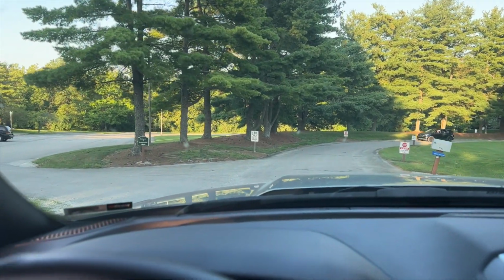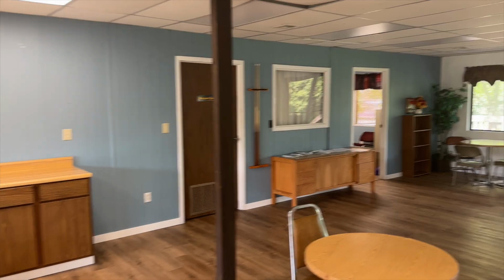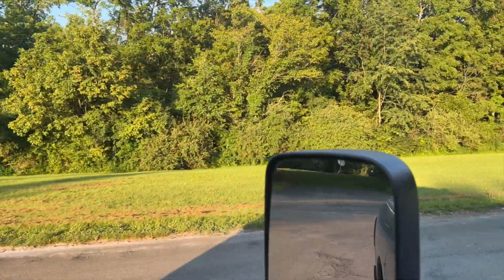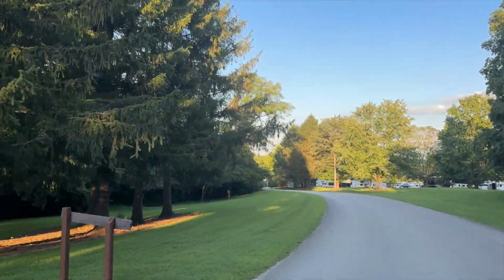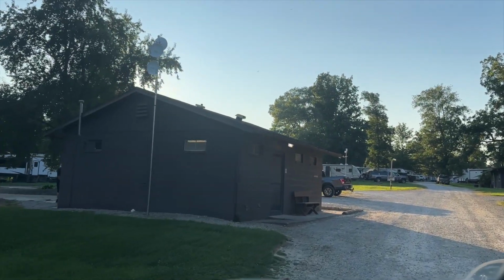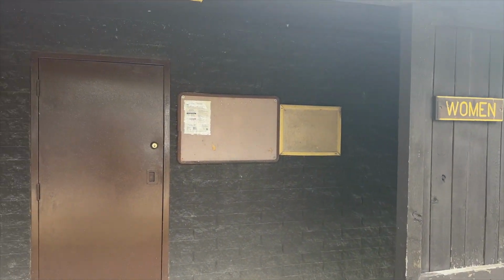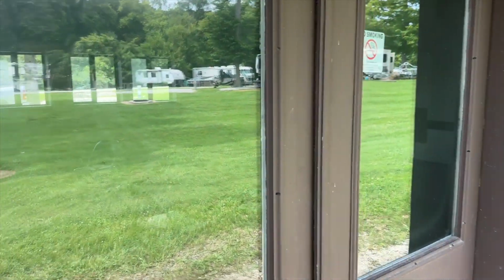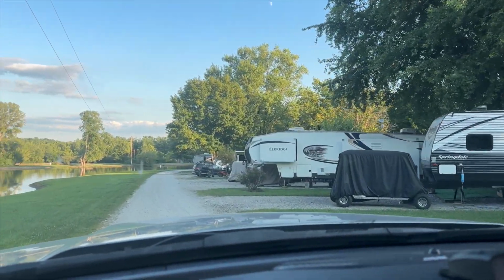Review - Thousand Trails Wilmington - Wilmington OH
🤩 Awesome Campground in Wilmington OH.  Thousand Trails Wilmington.  We loved our stay at this park and were very impressed.  Check out the video to see all the details.  Hope you enjoy!!

Thanks for watching and don’t forget to 💌  SUBSCRIBE 💌 to our channel so you don’t miss out on all the cool stuff we’re adding to our RV, exciting adventures and those awesome RV/Camp Resort Reviews!

Here are links to some of the best ❤️ items that we have added on our RV Full Time Adventure:

Starlink 🛜
Looking for high speed, unlimited internet at home, on the road or rural areas with Starlink.

Starlink Gen 3 RV Ladder Mount Kit - 11ft Telescoping Pole with Adapter & Adjustable Mounting Kit for Ladder Rails 0.5 to 1.2 Inch

RVLOCK V4 RV Door Lock Keyless Entry with Remote, Secure and Convenient Camper Latch Replacement, Durable RV Door Lock Replacement for Trailers with Patented Security Technology

Self-Stick Instant Cabinet Drawer Handles Pulls - 2pcs Aluminum Alloy Drawers Push Pull Handles Helper with Adhesive Door Handle for Kitchen Cabinet Drawer Window Sliding Closet (5.83", Black)

ROBLOCK 4 Packs Trailer Jack Block with Bag, RV Camper Stabilizer Blocks for Travel Trailer, Suit for Any Tongue Jack, Post, Foot, 5th Wheels, Round Square or Scissor Stabilizer

Sway Bracket Jacket,E2 Hitch Parts,Weight Distribution Hitch Parts Compatible with E2 Hitch Sway 6k 8k 10k 12k 14k,Sway Control Brackets , Sway Bar Bracket Eliminate Noise 1pair (2pcs)

Camco RhinoFLEX 20-Ft RV Sewer Hose Kit - Features Clear Elbow Fitting w/Removable 4-in-1 Adapter

Camco Sidewinder 15-Ft RV Sewer Hose Support - Flexible Telescoping Design for Avoiding Obstacles & Deep Cradles Secure RV Sewer Hose - Out-of-The-Box Ready & Folds for RV Storage

RVGUARD RV Water Pressure Regulator Valve, Brass Lead-Free Adjustable Water Pressure Reducer with Gauge and Inlet Screen Filter for RV Camper Travel Trailer

RV Door Window Shade Cover - Magnetic RV Blackout Window Cover with UV Protection and Privacy Features (25 * 16 in) Foldable Magnet Design, Waterproof Fabric, and Reflective Silver Coating

Aluminum RV Entry Screen Door Protector Grille for Dogs, Adjustable RV Screen Door Guard 20Inch High - Fits Door Widths 22" - 31.5", RV Door Camper Screen Door Grill, Black-20Inch High

Rhino USA Trailer Hitch Pin - Patented 5/8" Locking Receiver Hitch Pins - Weatherproof Anti-Theft Lockable Pin with Debris Protection - Used to Tow Truck, Boat, Bike (Black, 2.5 in - 1 Pack)

RoadHero 28 Inch 4 Pack Collapsible Traffic Safety Cones, Multi Purpose Pop-up Cones with Reflective Collar for Road Safety, Orange Cones for Driving Training, Parking Lots

NOELIFE Cover for Blackstone 22 inch Tabletop Griddle with Hood, Compatible with Coleman Roadtrip 285 Propane Grill, Outdoor Grill Accessories, Waterproof and Windproof

MENSI 12FT Male/Female Quick-Connect RV Propane Extension Hose Compatible with Blackstone 17"and 22" Griddles

NOELIFE Grill Cover for Blackstone 22 inch Griddle with Hood and Stand, Waterproof Griddle Accessories for Blackstone 17 and 22 inch, Windproof and UV Resistant (Cover only)

GEARGO RV Surge Protectors 50 Amp, 15000 Joules RV Circuit Analyzer, IP68 Surge Voltage Protection, RV Adapter Plug for Camper (Orange)